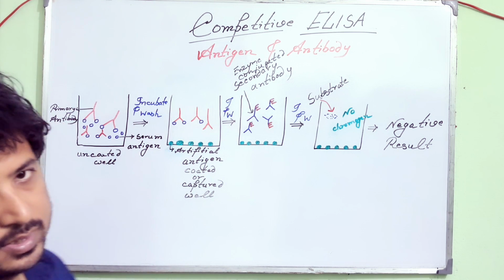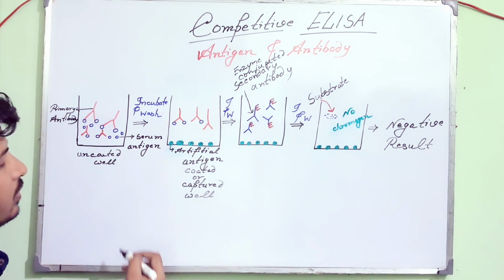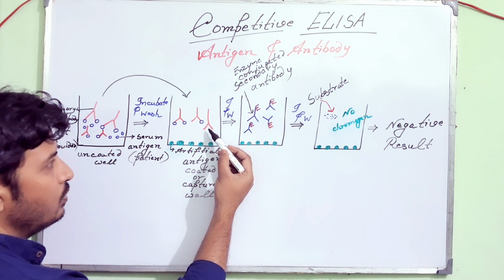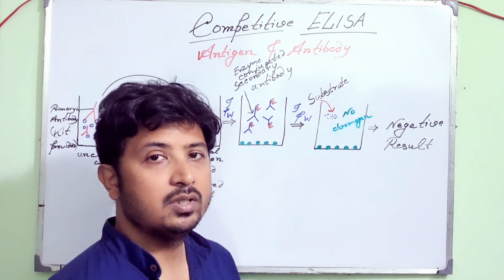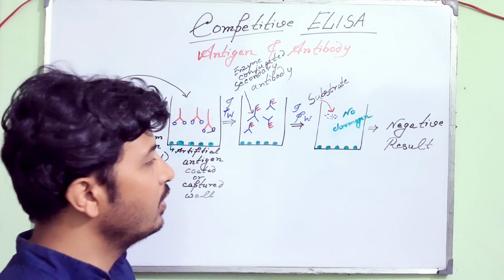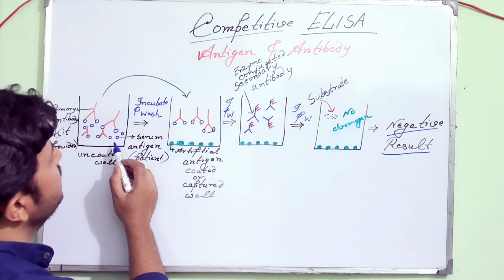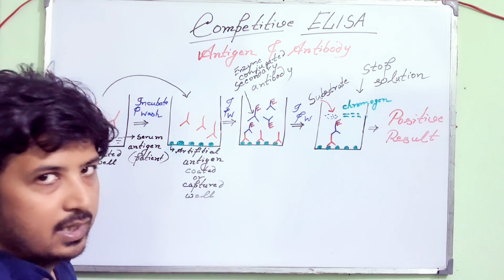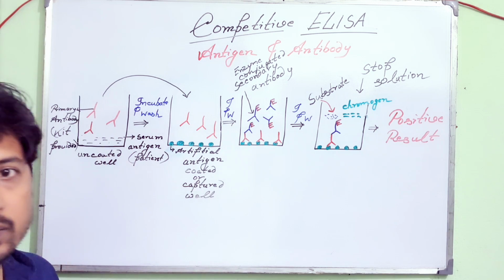Competitive ELISA|Antigen or Antibody Detection?